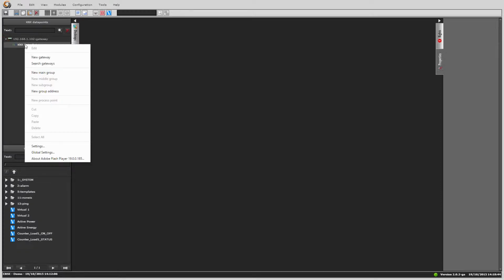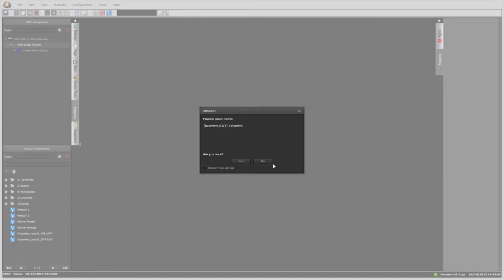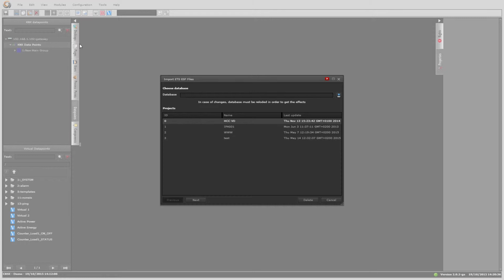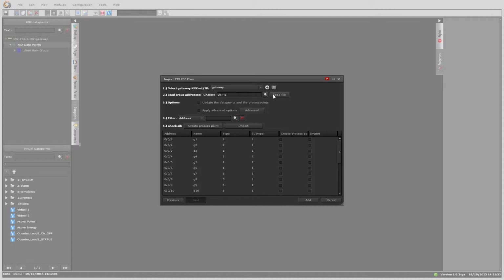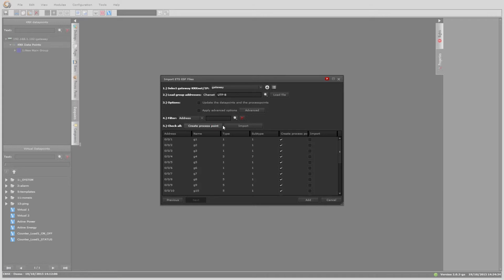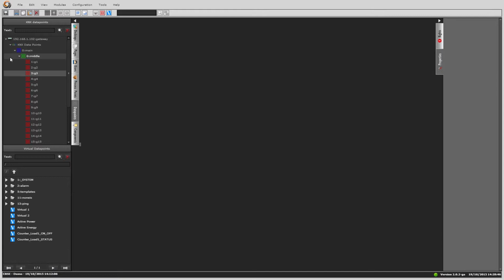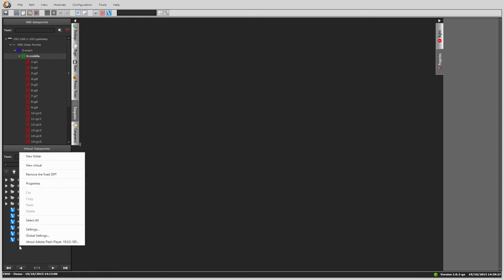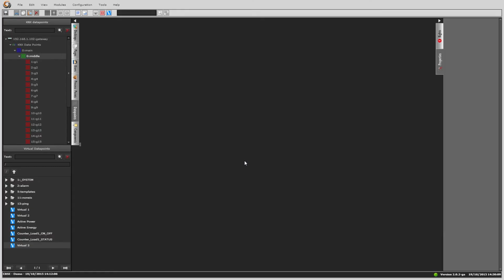7. CBSE Data points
How to configure KNX and virtuals datapoints in CBSE